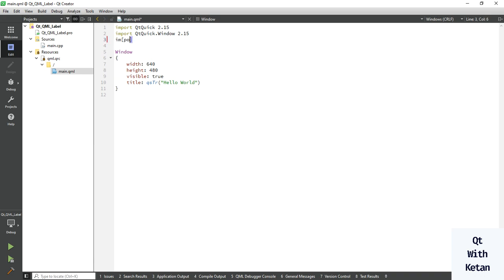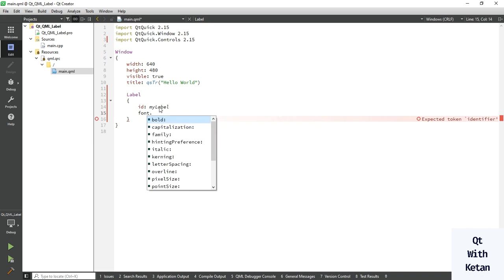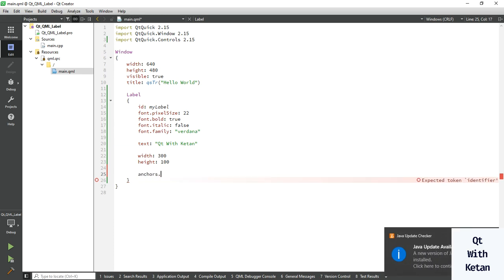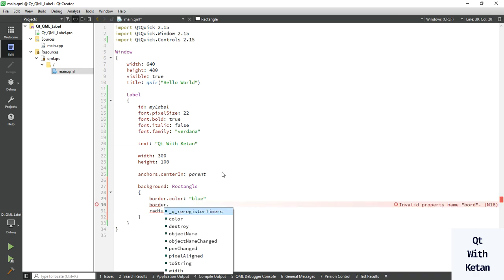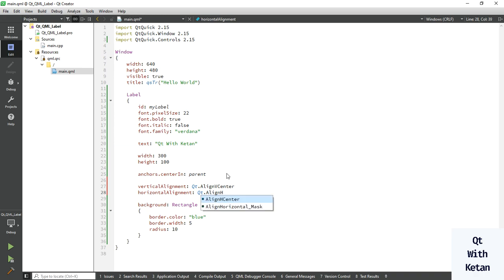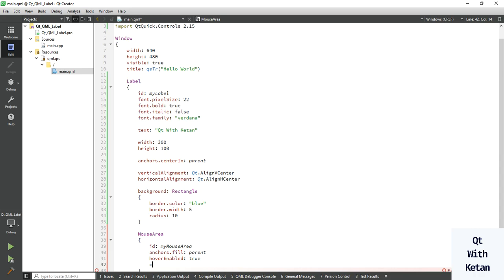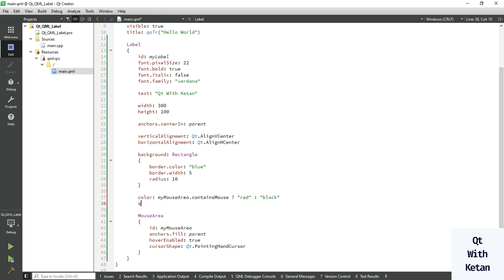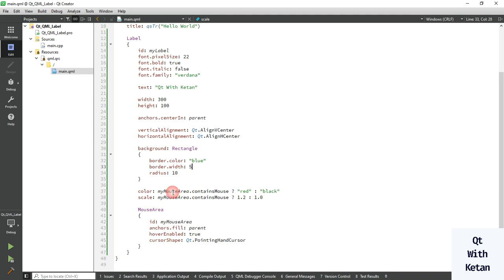Qt QML Tutorial | Label Control | Qt QML Application | Qt QML Full Course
Qt QML | Label Control | Label Control Design, Stylesheet,Customization | Use, Event And Properties | Qt Quick Controls | Qt QML Tutorial | Qt Quick Application Tutorial

Welcome to the ultimate guide on Qt QML Label Control! In this comprehensive tutorial, we break down everything you need to know about using the QML Label in your Qt applications. Perfect for both beginners and experienced developers, this video covers the essential properties, events, and customization techniques to help you create dynamic and interactive user interfaces.

In This Video:
Introduction to Qt QML Label Control
Detailed Explanation of Label Properties
Step-by-Step Guide to Handling Label Events
Advanced Customization Tips for QML Label

Why Watch?
Learn best practices for QML Label customization

Timestamps:
00:00 Introduction
00:20 QML Label Properties Overview
02:00 Customizing the QML Label for Unique Designs